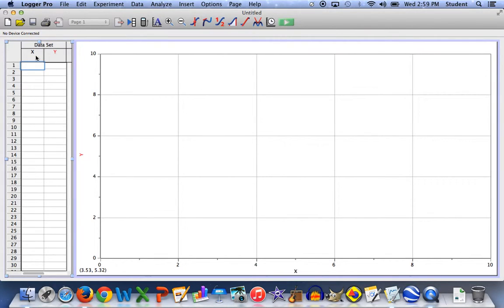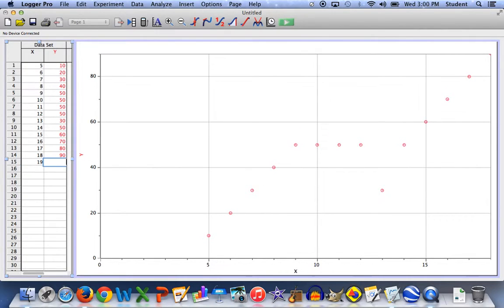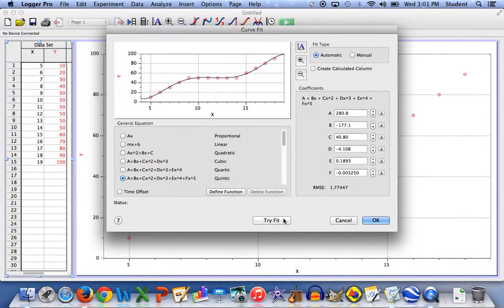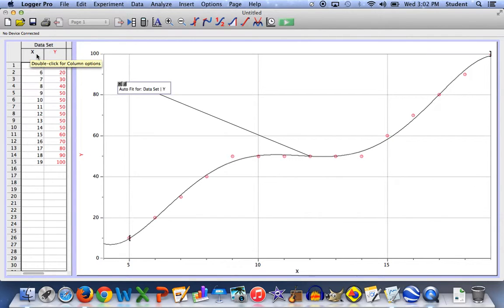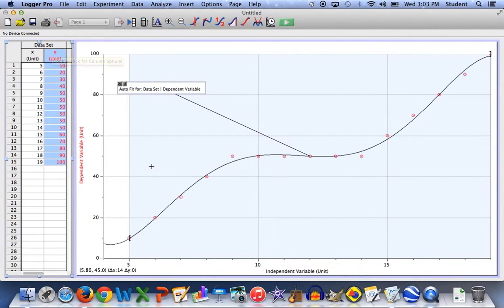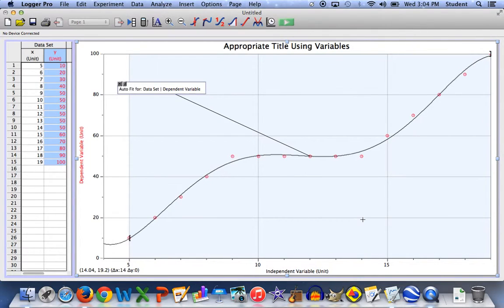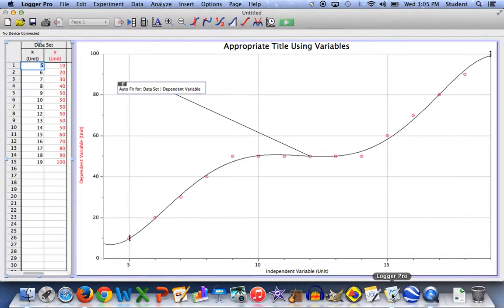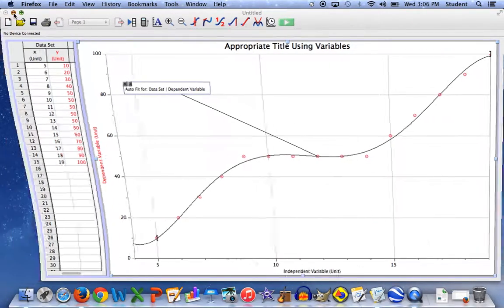Video 14 - Energy, Temperature & Phase Changes - Logger Pro Explanation